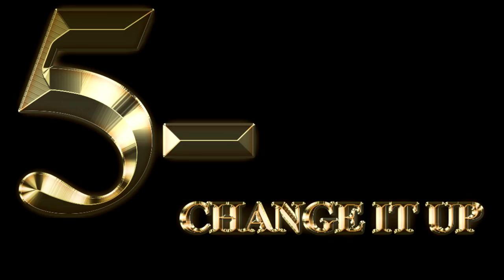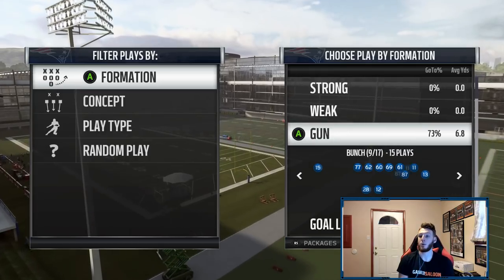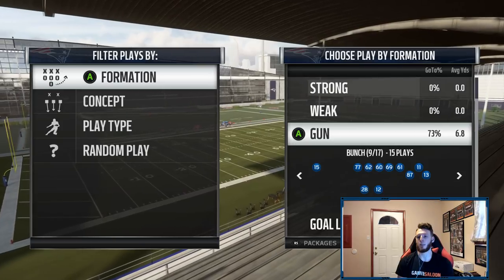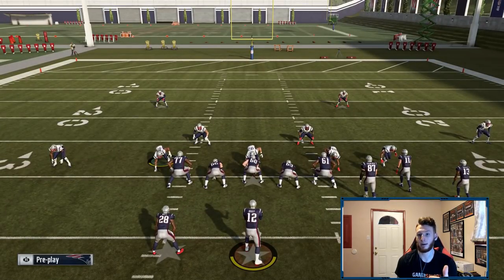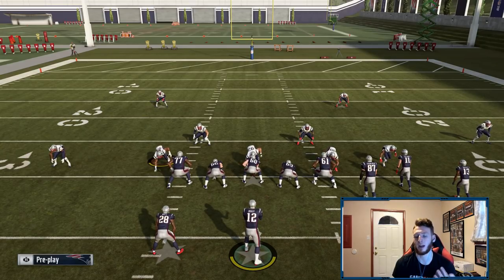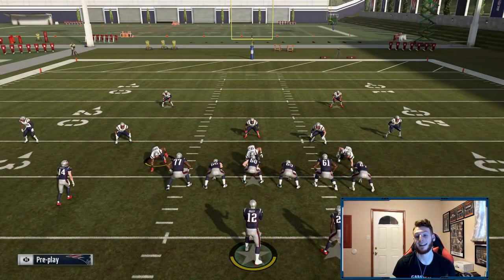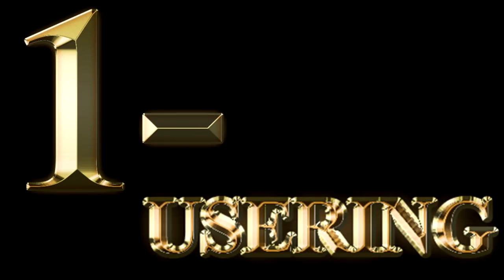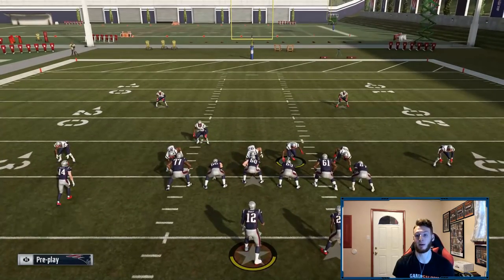How To Prepare For Madden 20 Gameplay!! | How to Improve right now for Madden 20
200 LIKES for What to Do When Madden 20 Drops!!

In this Madden 20 Tips Video, I show you guys what you can do in Madden 19 in order to prepare for Madden 20.